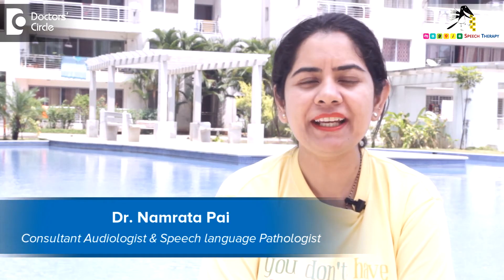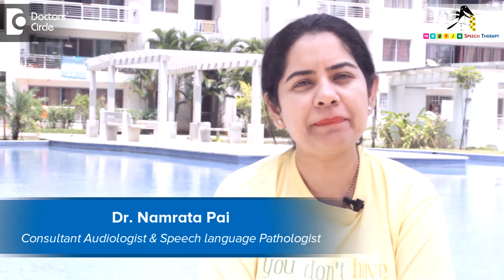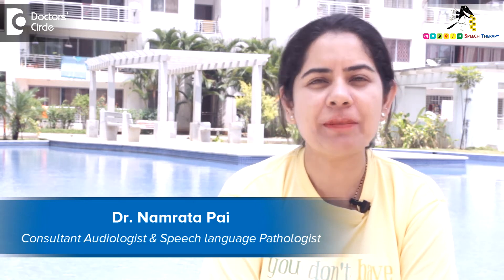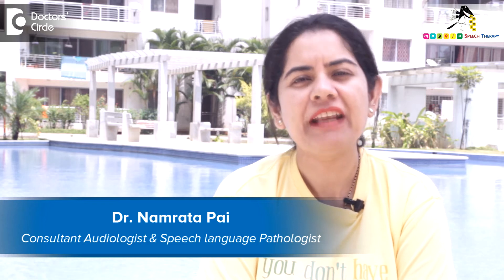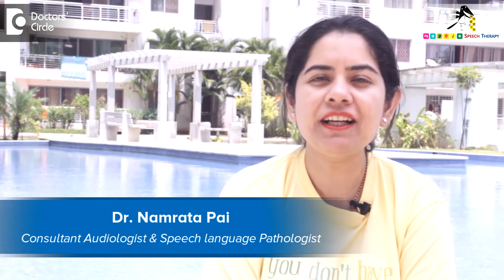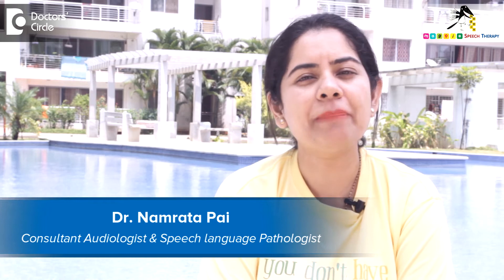What is Oral placement therapy? - Namrata Pai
Oral placement therapy is a form of oral motor therapy. We will be looking at the jaw, tongue  and the  lips so that they first  move independently  form each other. Secondly  we  will be looking at the movement, in the sense that can the  tongue  actually  lateralise  or  can the tongue  move  from side  to side  inside  the  mouth  and  can it be  retracted so that it  can it  be retracted  so that it can move back while you are swallowing we are looking  at  lips  in terms of  lip  closure, lip rounding in terms of  spreading the lips. So how  SLP  will work in case of Oral placement therapy  is that she  will be  using  different  kinds  of  exercise and tools  which  will help the child to understand  how  to use these articulators. So the child wo be getting a lot of auditory, visual and tactile clues to understand help to move your mouth.